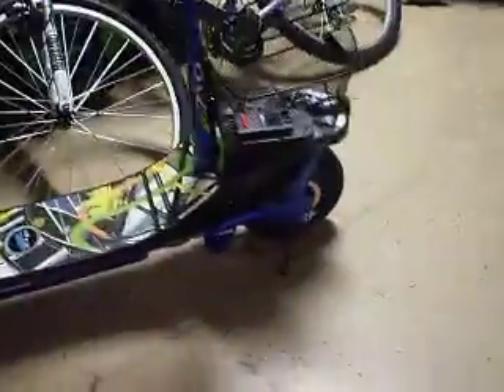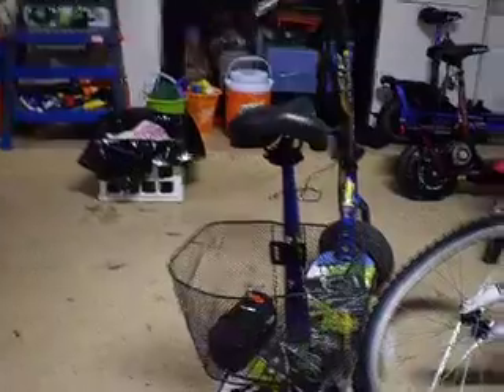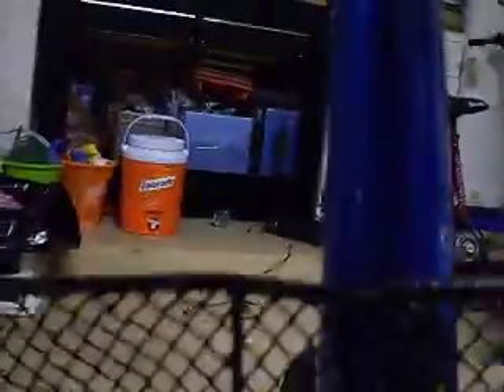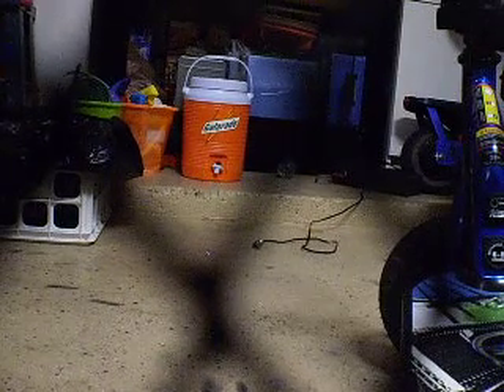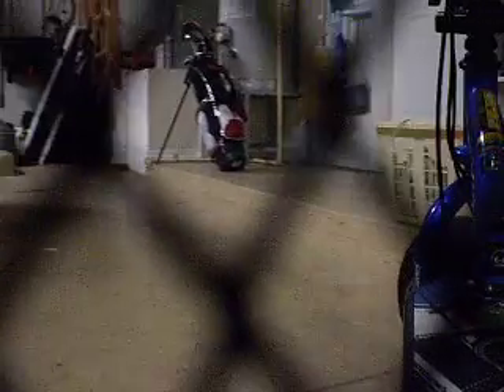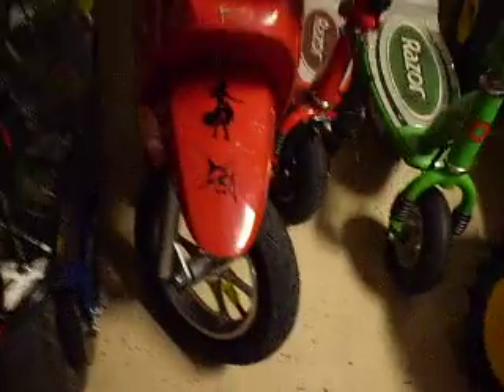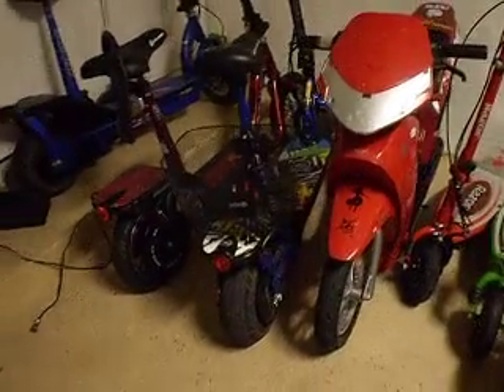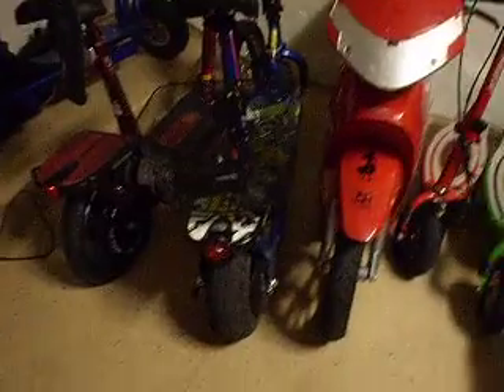I Got an Ezip e400 Electric Scooter.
Great Deal!!
Special Thanks to my dad, and D&G Green Products.